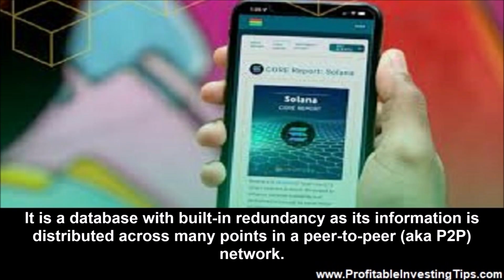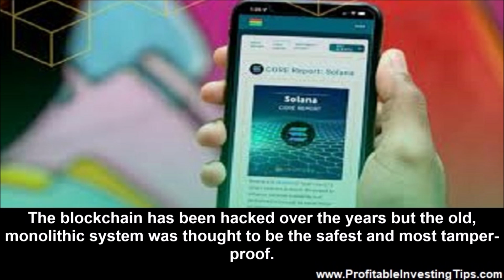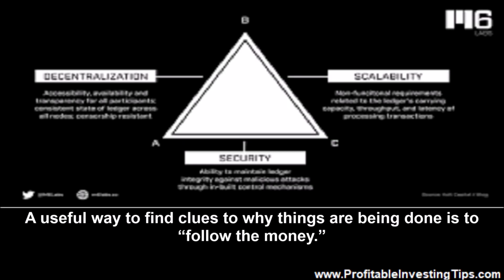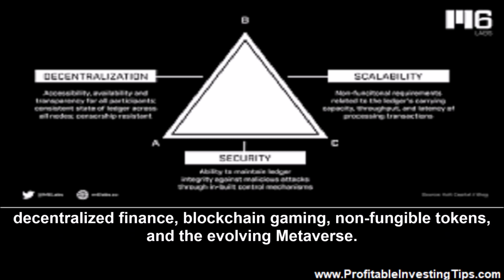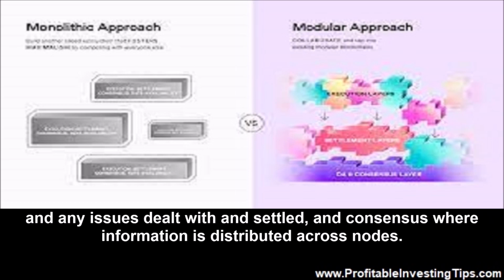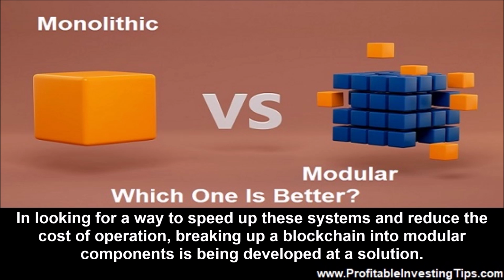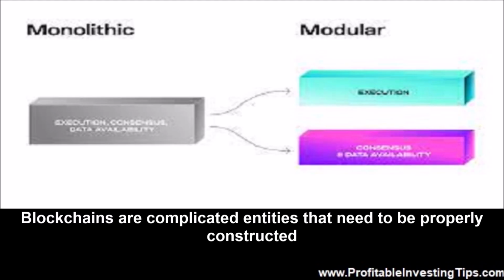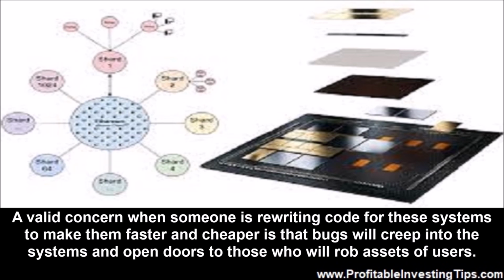Why Use a Monolithic vs a Modular Blockchain?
In the background there are changes stirring in the blockchain based on cost efficiency such as Ethereum scaling its blockchain to keep transactions affordable. An important part of these changes is the introduction of modular blockchains to replace or supplement monolithic blockchains. Most folks may ask why use a monolithic vs a modular blockchain and will ask as well, how does that affect me?

The vast majority of people who invest in or trade cryptocurrencies are not interested in the details of how the system works. They are interested only in profits. To a large degree the same applies to folks putting their money into NFTs, DeFi, the Metaverse or other blockchain driven entities like blockchain based games. They are interested in the details to the extent that those details affect their bottom line. In the background there are changes stirring in the blockchain based on cost efficiency such as Ethereum scaling its blockchain to keep transactions affordable. An important part of these changes is the introduction of modular blockchains to replace or supplement monolithic blockchains. Most folks may ask why use a monolithic vs a modular blockchain and will ask as well, how does that affect me?
Why Did the Blockchain Come into Being?
The first use of a blockchain was to support the Bitcoin cryptocurrency which was introduced in 2008. The original purpose of Bitcoin was to provide a way to carry out financial transactions free of third parties like banks and free of government regulation. It is a database with built-in redundancy as its information is distributed across many points in a peer-to-peer (aka P2P) network. Thus there is no one point in the system where someone could change information to rob someone or otherwise distort the old information in the system. An important aspect of this system is its ability to cross check data in an attempt to avoid hacking or other manipulation. The blockchain has been hacked over the years but the old, monolithic system was thought to be the safest and most tamper-proof.
Why Does the Blockchain Need Changes?
A useful way to find clues to why things are being done is to “follow the money.” In the case of the blockchain this has to do with controlling the cost of operating a steadily growing system for supporting cryptocurrencies, decentralized finance, blockchain gaming, non-fungible tokens, and the evolving Metaverse. The bottom line to why the blockchain needs changes is that the all-in-one, monolithic blockchain has limits. And those limits can be at least partially remedied by modular blockchains. The work of the blockchain consists of execution or processing of transactions, settlement where transactions are verified and any issues dealt with and settled, and consensus where information is distributed across nodes. All of this requires that data be promptly and efficiently available for processing. The problem that has emerged as systems using the blockchain have grown is that monolithic blockchains get overwhelmed by too much data. In looking for a way to speed up these systems and reduce the cost of operation, breaking up a blockchain into modular components is being developed at a solution.
Why Be Concerned Whether a Blockchain is Monolithic or Modular?
On one level users of blockchains for cryptocurrencies, blockchain gaming, decentralized finance, NFTs, or any web3 application are primarily interested that the system provides them with a way to make a profit, enjoy themselves, and not be overly expensive. To the extent that breaking down blockchains into modular components makes these systems nimbler and reduces their costs, the market will take care of which systems thrive and which fade away. Right now the bet is that modularity of blockchains is the wave of blockchain’s future.
Risks of Modifying Blockchains
Blockchains are complicated entities that need to be properly constructed so that they function efficiently and maintain the transparency that was intended for this approach to finance and now so much more. When we look at hacks of blockchains it is apparent that the programming of these blockchains needs to be tight and there always needs to be oversight to make sure that someone is not gaming the system. A valid concern when someone is rewriting code for these systems to make them faster and cheaper is that bugs will creep into the systems and open doors to those who will rob assets of users. The “market” will take care of these systems just like with ones that perform well because they will go out of business.
For more insights and useful information about investments and investing,